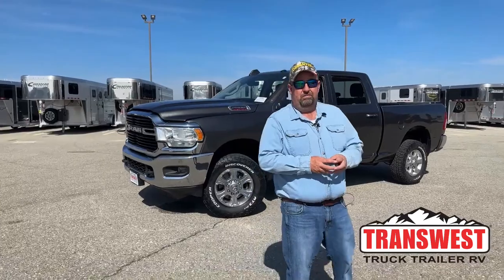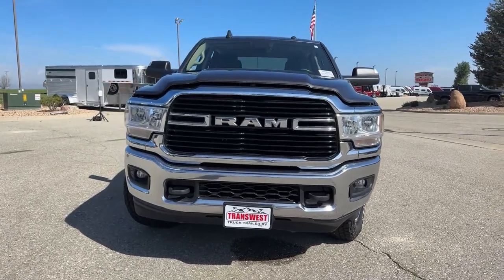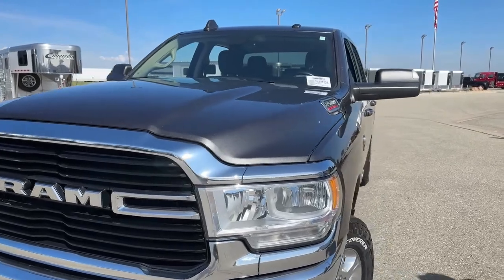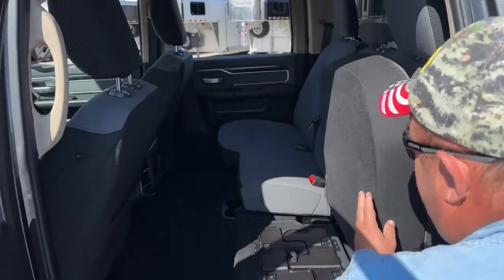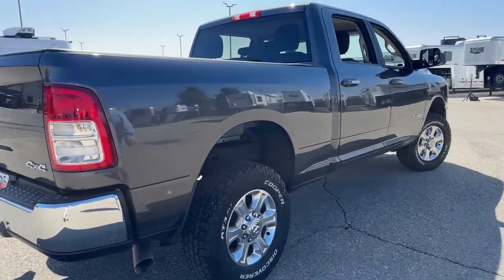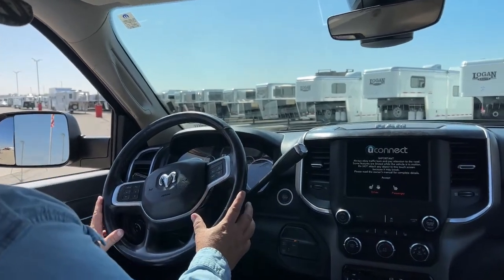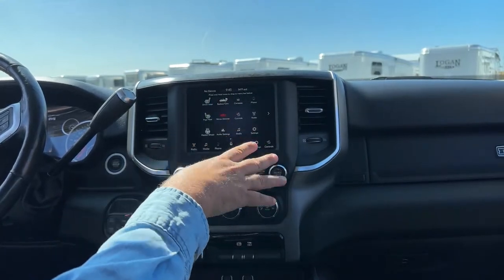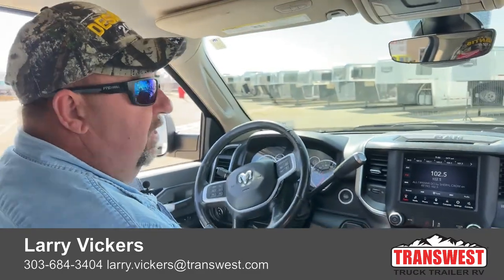Ram 2500 Big Horn HD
LarryV is walking around a 2019 Ram 2500 Big Horn HD - 5U230453
This a used Ram 2500, this truck would be perfect for a ranch truck, RV and trailer towing, or a work truck, Live at Transwest Truck Trailer RV Of Frederick